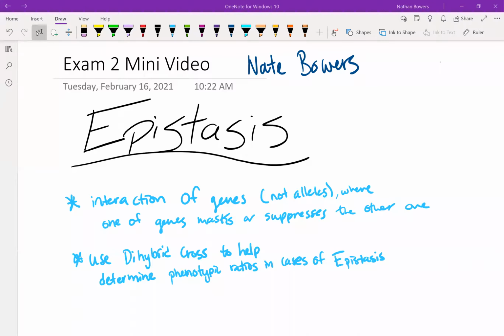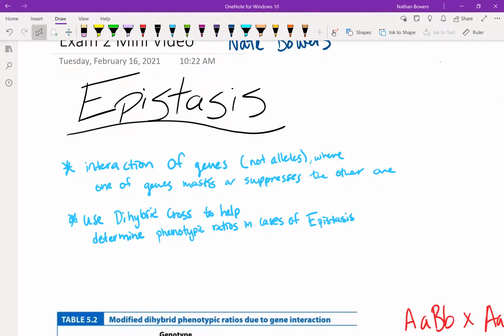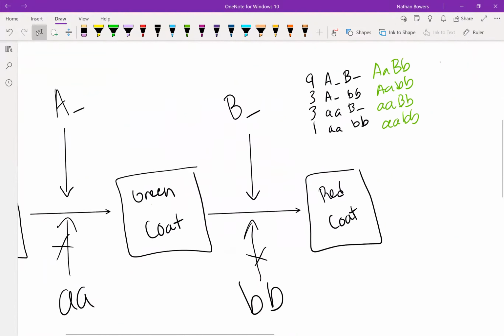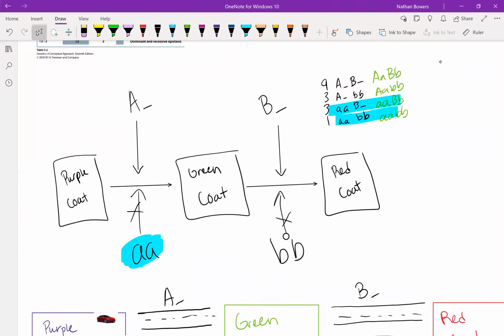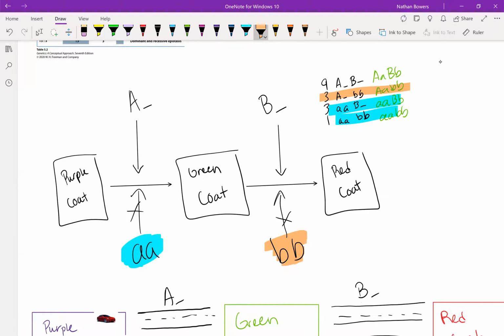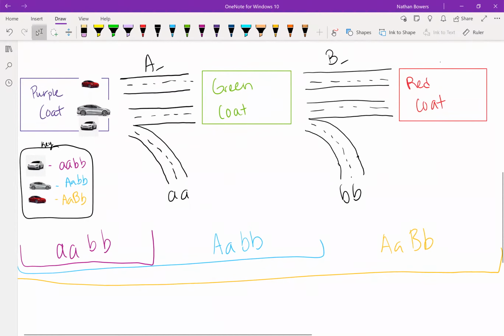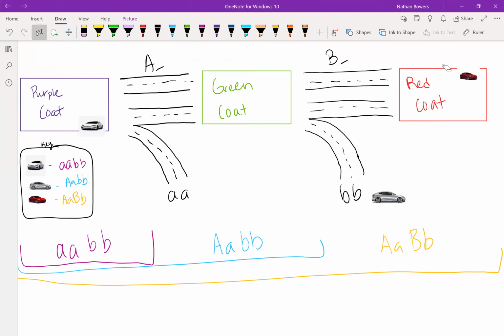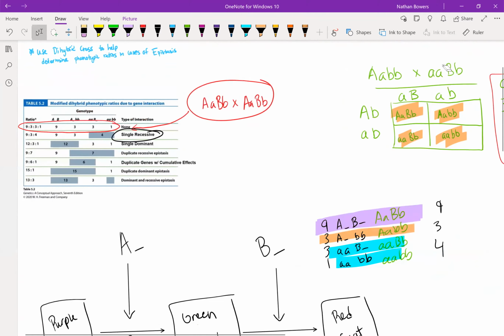Epistasis Mini Video GN 311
Explaining Epistasis